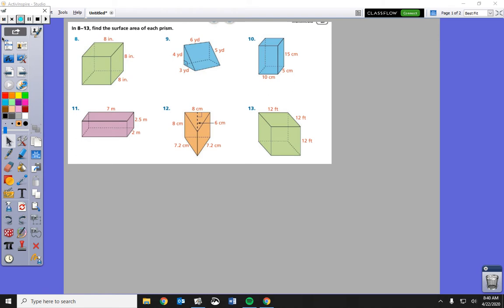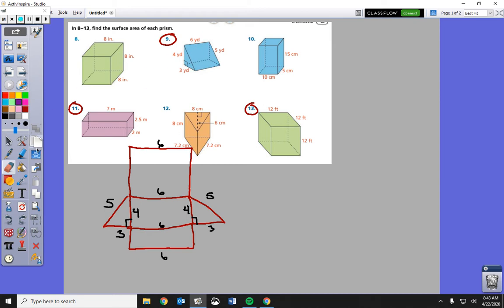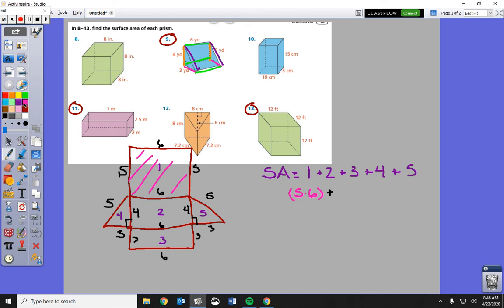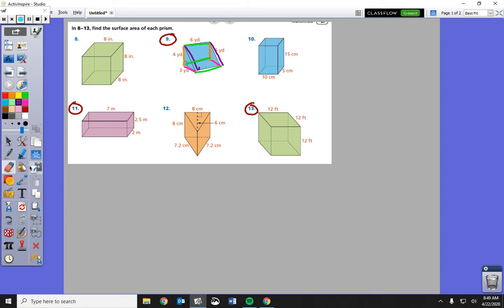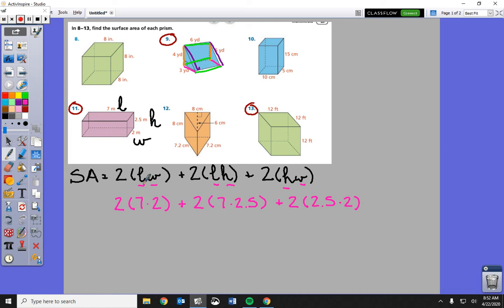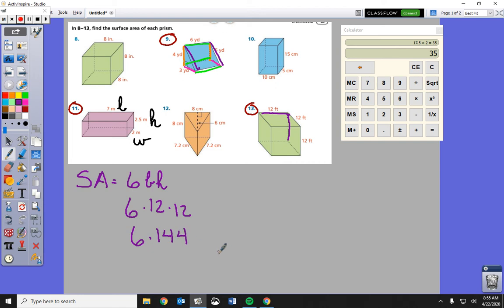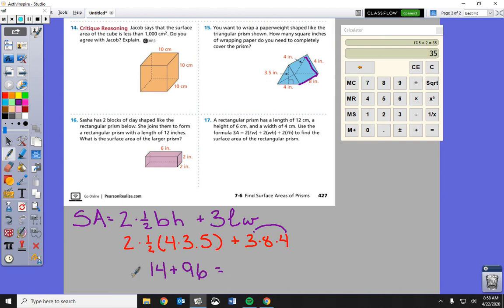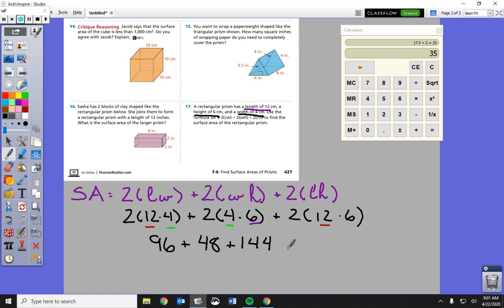Surface Area of Prisms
This is a brief video on finding the surface area of prisms.